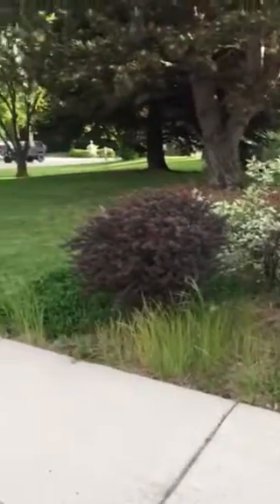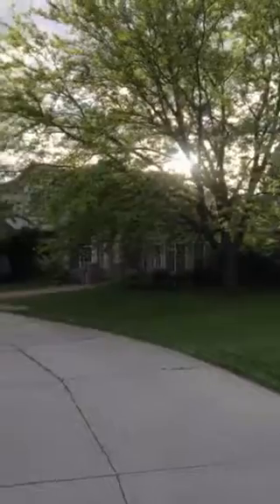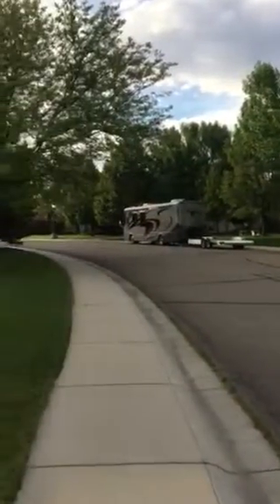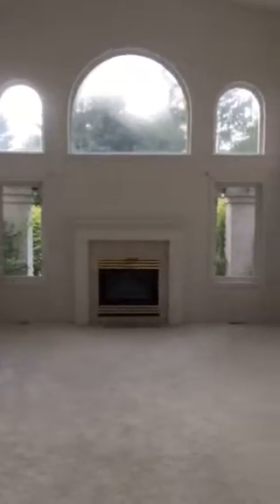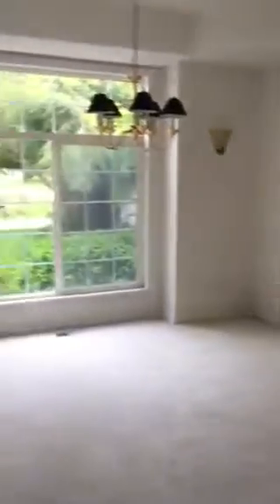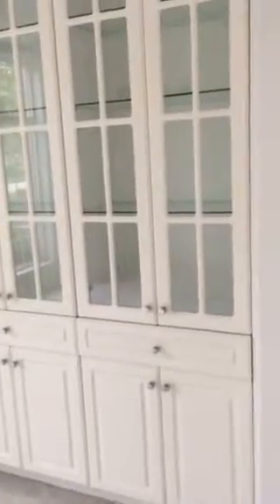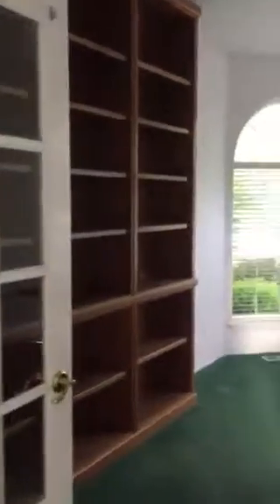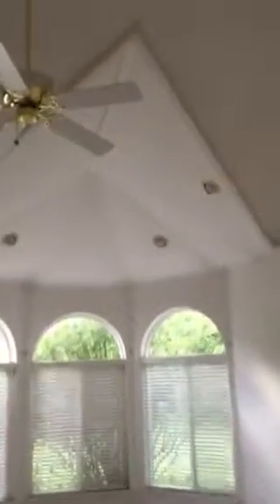Newfield video 1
Eagle Real Estate
Lori Laney
Boise ID Real Estate